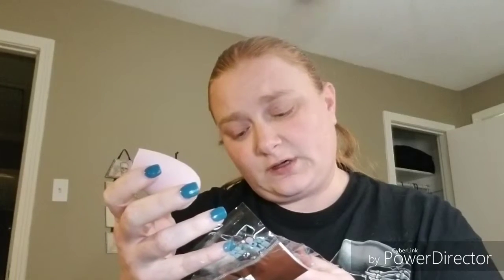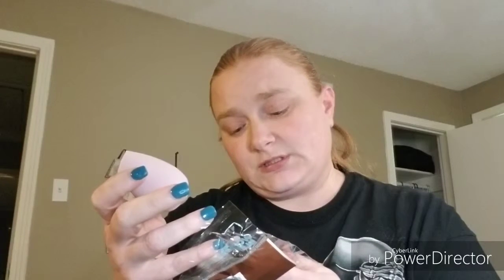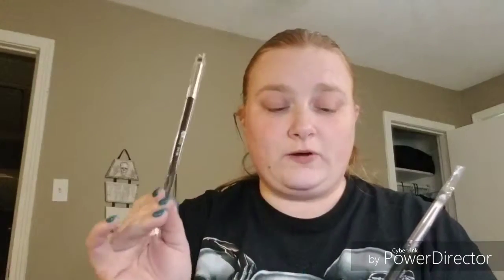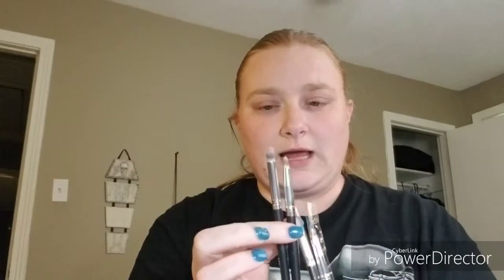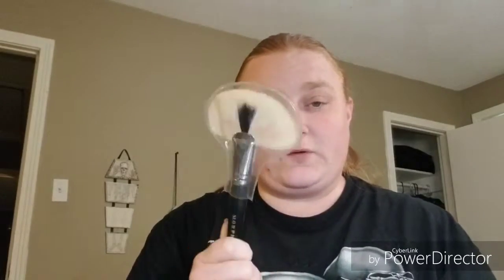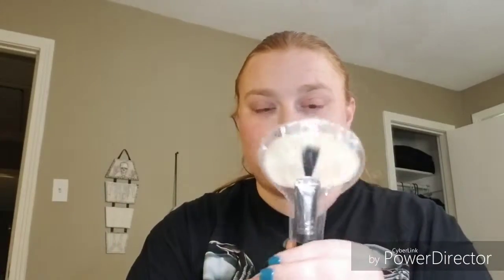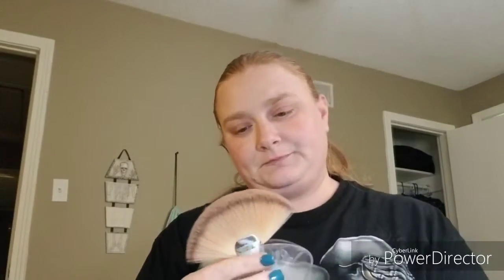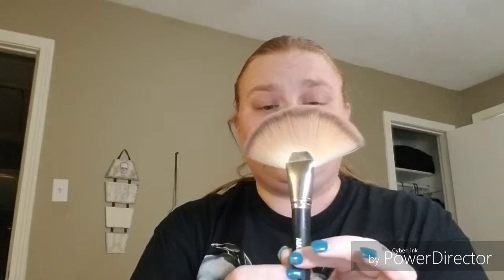Shop Miss A Mini Haul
Hey guys! In today's video, I am unboxing my Shop Miss A mini haul. I am just showing the items that I got in my  latest shopping frenzy. I discuss the new area on Shop Miss A, the shop the cause section. I also throw some shade at my one Morphe brush. Let me know what you think!